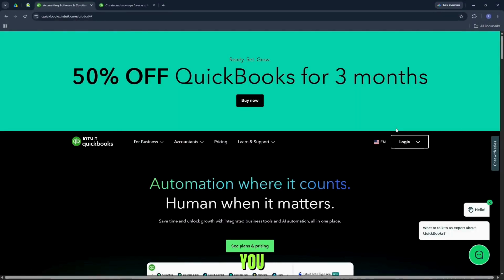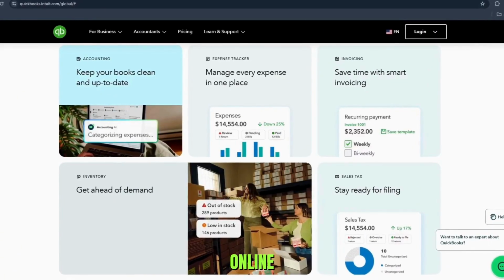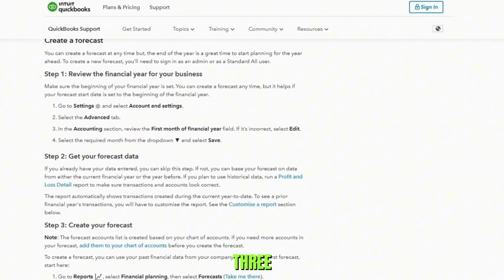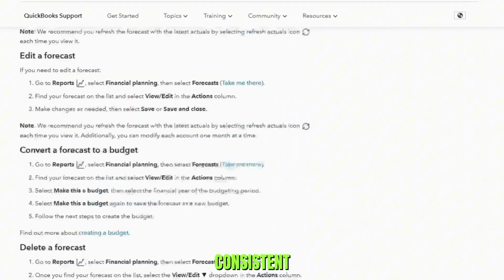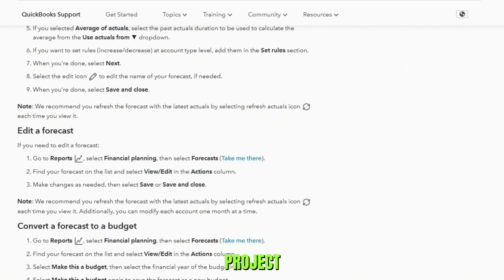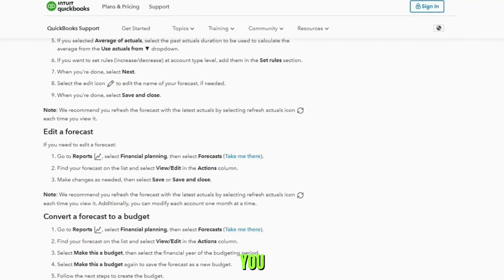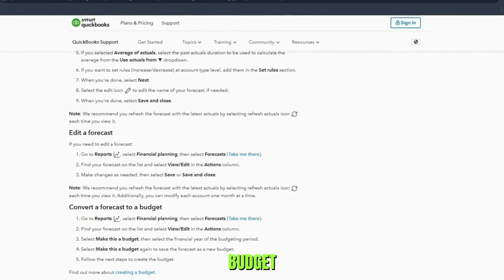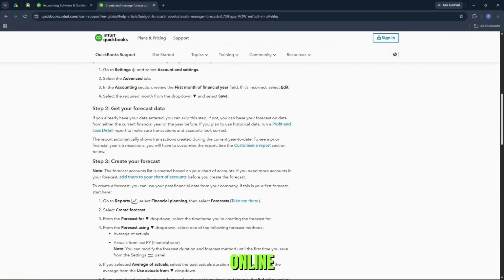How to Create Forecasts in QuickBooks Online Advanced (2026) | Financial Forecasting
Want to create forecasts in QuickBooks Online Advanced? In this quick 2026 tutorial, you'll learn how to use the forecasting feature in QuickBooks Online Advanced to plan future business finances.

This video shows you how to access forecasting tools, create a new forecast, enter financial estimates, adjust projected income and expenses, and review your future business performance.

If you're searching for How to Create Forecasts in QuickBooks Online Advanced, QuickBooks Online Advanced forecasting, QuickBooks financial forecast, create business forecast in QuickBooks, QuickBooks budgeting tools, QuickBooks Online Advanced 2026, or QuickBooks accounting tutorial, this guide will help you.

Quick Tip: Use your previous income and expense data when creating forecasts to make your financial projections more accurate.

Timestamps

0:00 – Introduction
0:12 – Open QuickBooks Online Advanced
0:30 – Access Forecasting Tools
0:52 – Create a New Forecast
1:18 – Review Financial Projections
1:38 – Conclusion